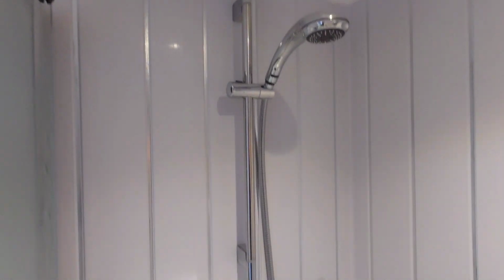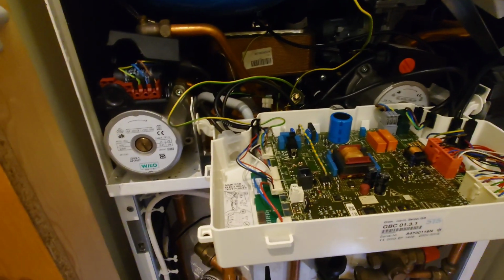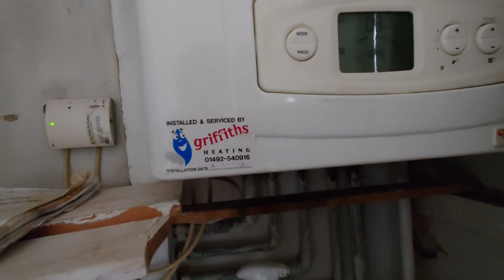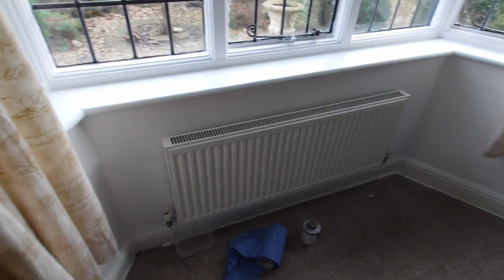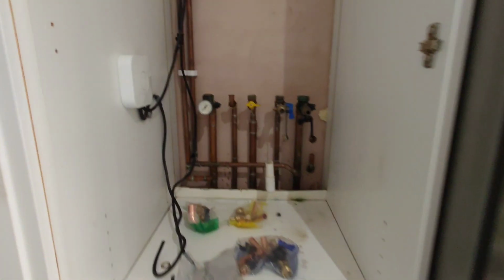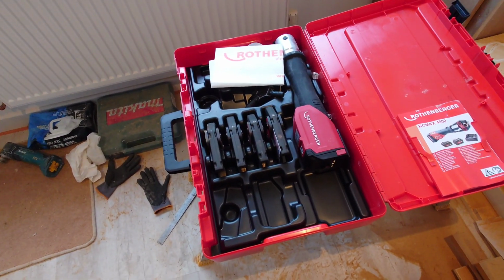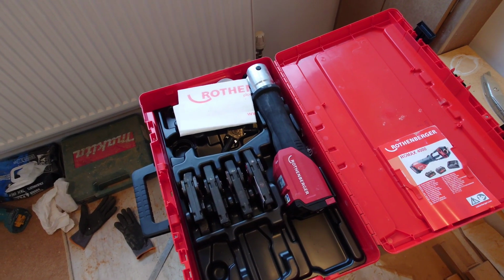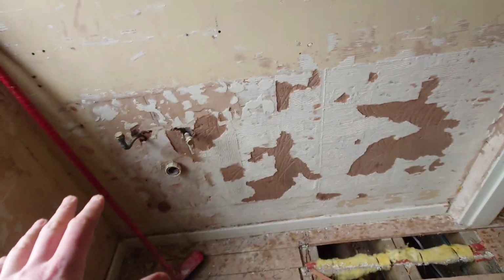Nothing Hectic - A few Days of Jobbing Around.